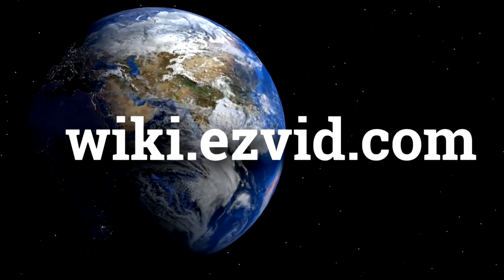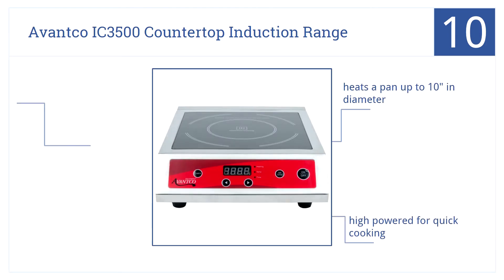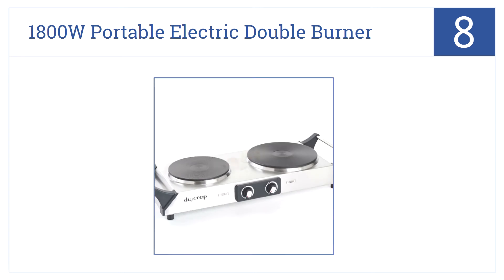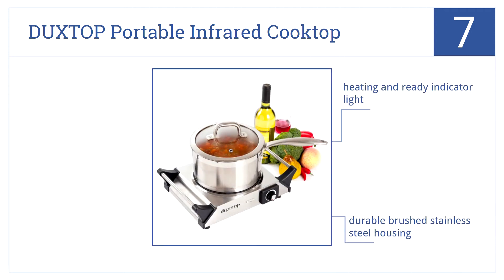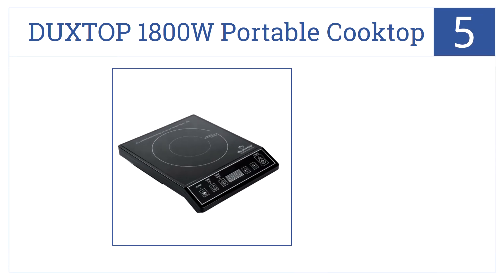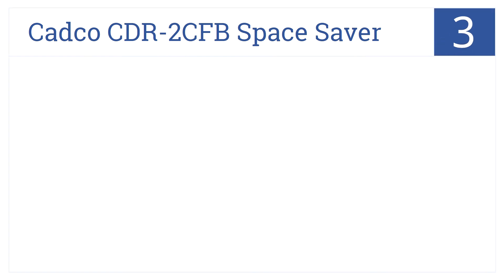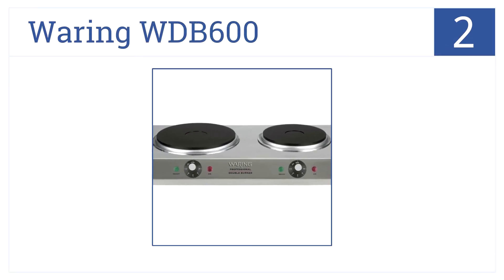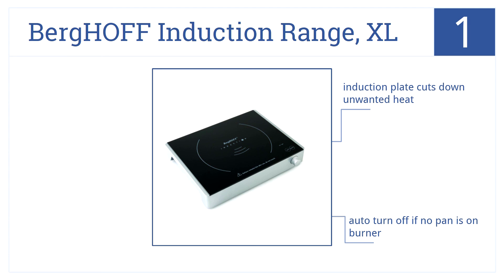10 Best Portable Cooktops 2015